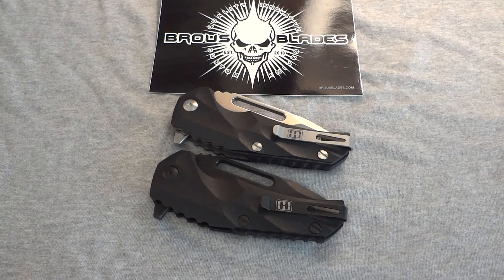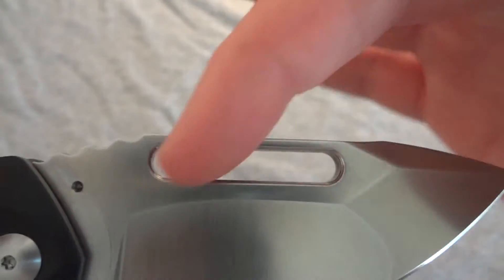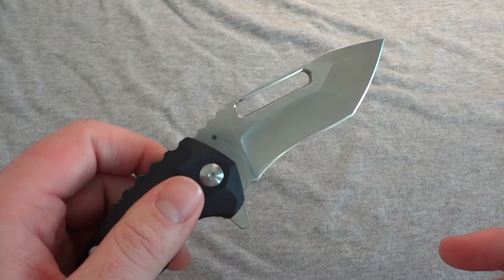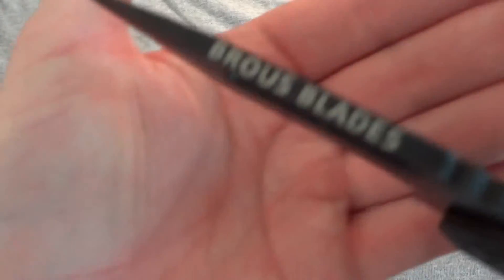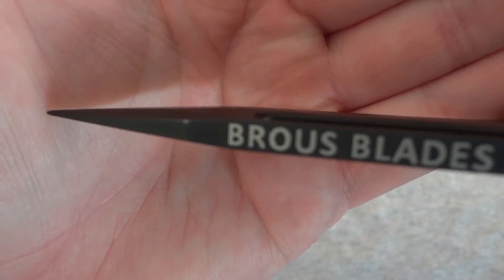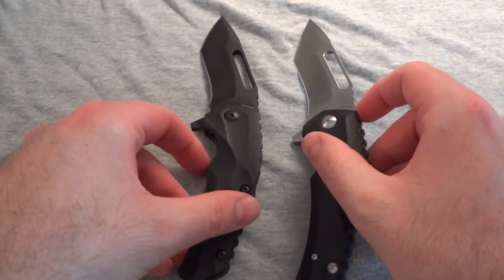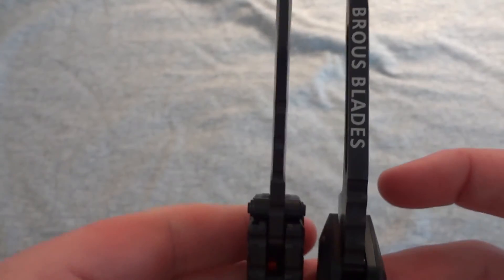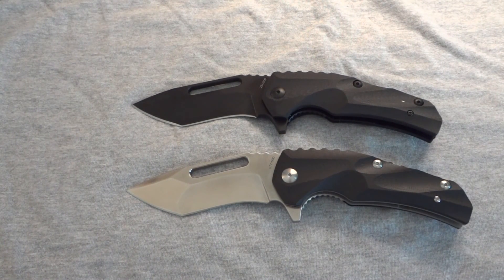Brous Blades Reloader Blackout Edition and Satin Finish Review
Both My Brous Blades Reloaders - in Satin and in Blackout finishes, along with quick guest appearances from my Triple Threat Folders.  Forgot to get a cut test in on these, however I can confirm they cut through paper very easily!
Specs for the knives are below as well as a link to Gavko's channel as I believe he was one of the first to get a Reloader review up on YouTube

• Blade Steel: D2 Tool Steel
 • Overall Length Open: 8.32"
 • Overall Length Closed: 4.605"
 • Blade Length: 3.5"
 • Blade Thickness: 0.187"
 • Knife Weight: 6.2 Ounces
 • Black Contoured G10 Scales
 • Black G10 Back Spacer
  • Excellent Edge Retention